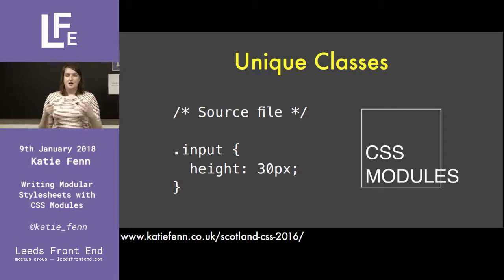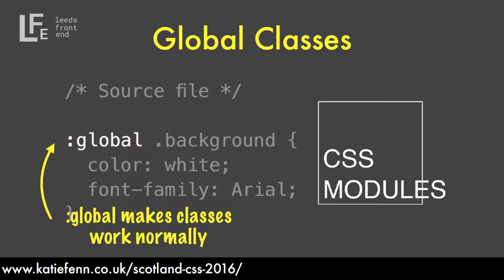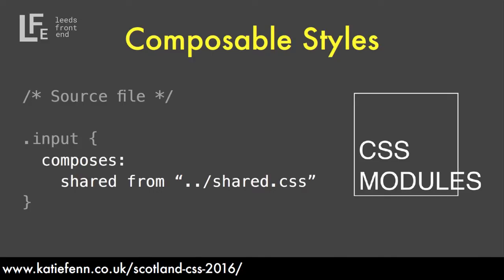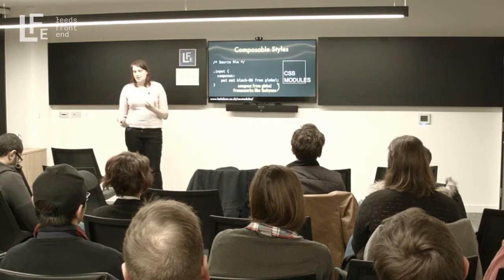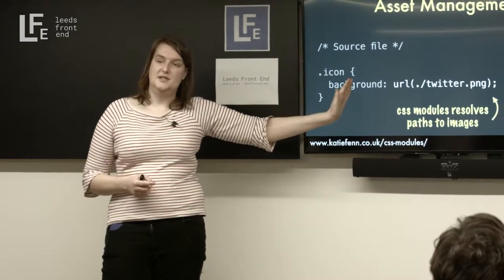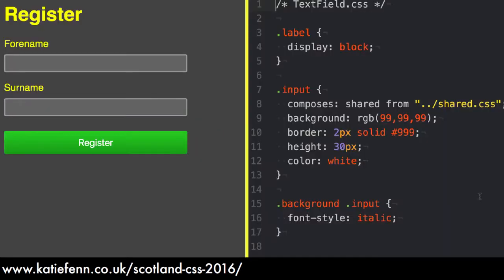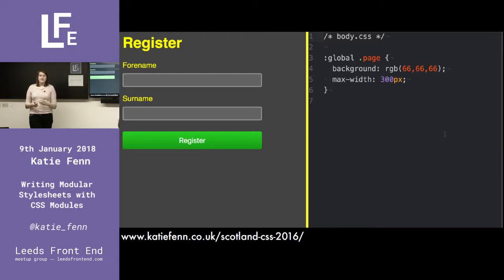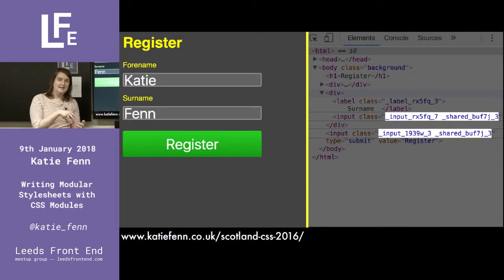Katie Fenn - Writing Modular Stylesheets with CSS Modules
Writing Modular Stylesheets with CSS Modules
Composition has long been a goal of CSS design. Creating a rich library of styles that can be reused and combined saves time in the long run, but often lead to unmaintainable or verbose code.

WebPack is commonly used for bundling JS modules, but its flexibility means it can also be used to load CSS Modules: local styles that can be imported and exported just like scripts.

This talk introduces WebPack and will demonstrate how to write, bundle and use CSS Modules. We'll also examine their benefits, and why they can help in ways other tools have failed in the past.

Bio:
Katie Fenn is a software engineer at npm. She works with all aspects of the web, particularly JavaScript, CSS, Node.JS and ops. When not at her desk, she is usually in the pool or on her bike in the Peak District.

From a talk at the Leeds Front End Development meetup group in Leeds, UK